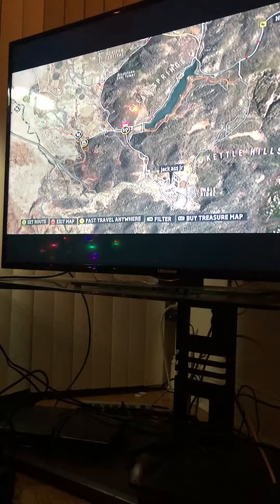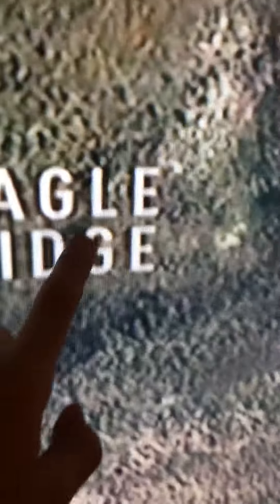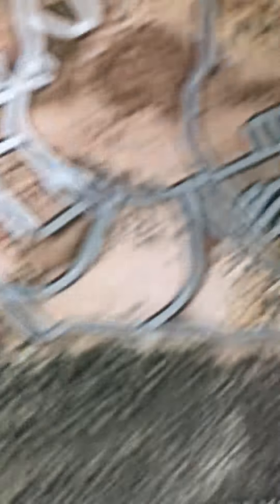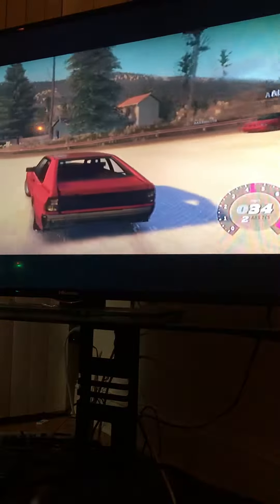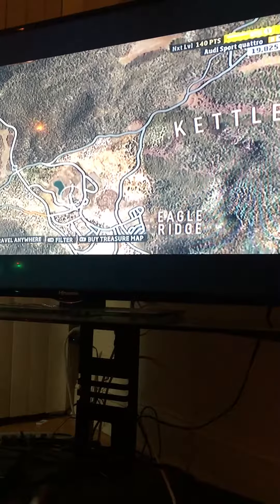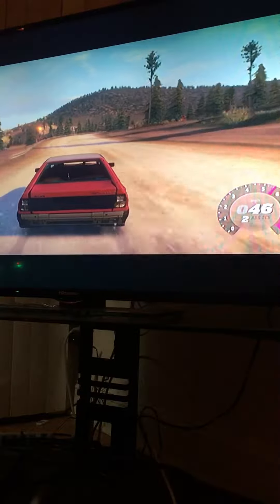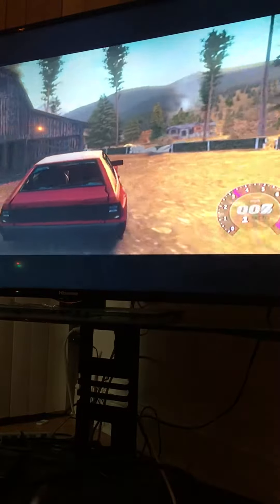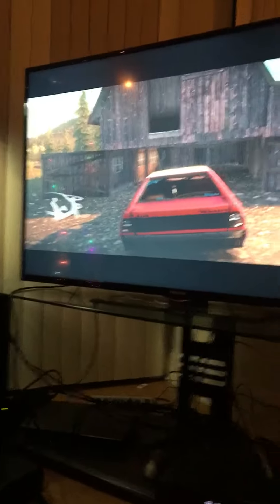Barn find forza horizon 12 kettle hills